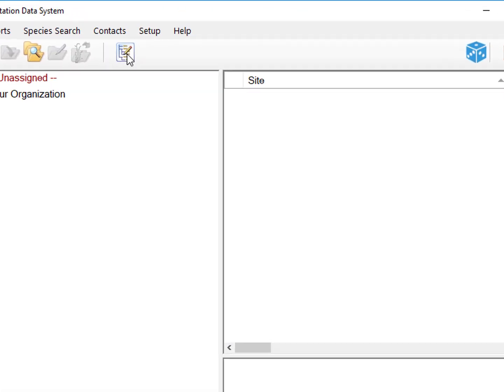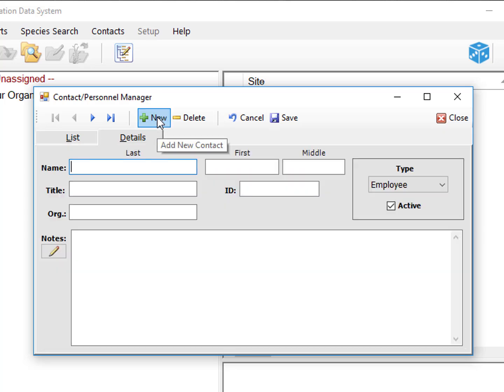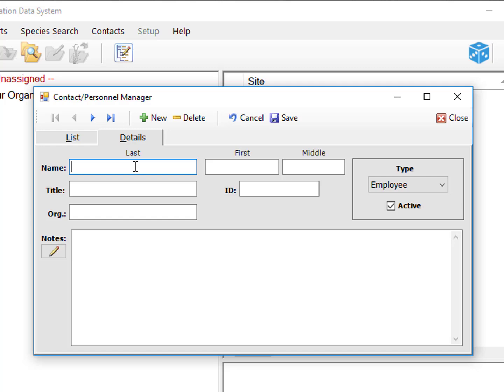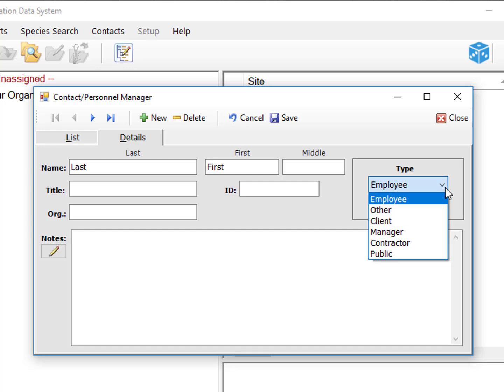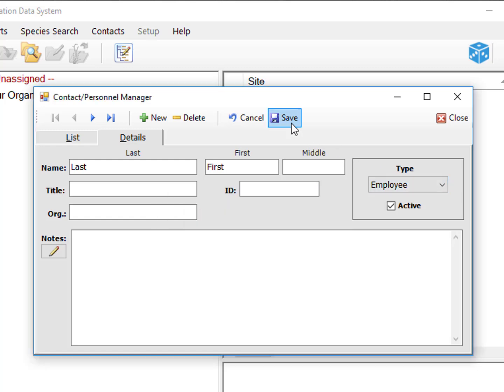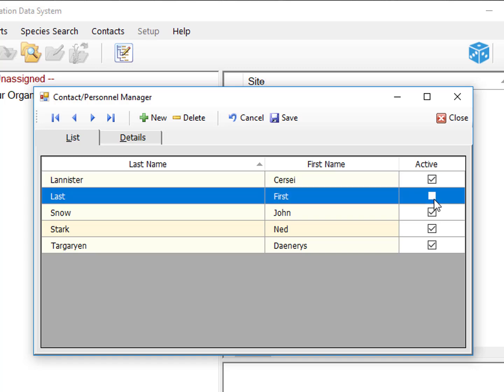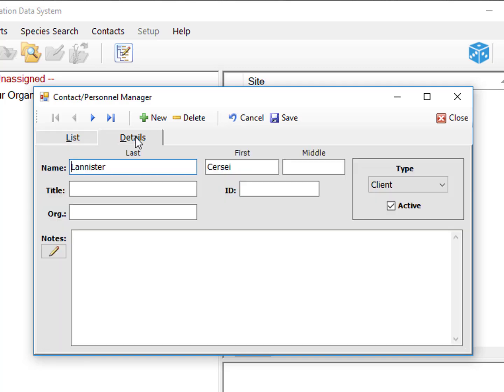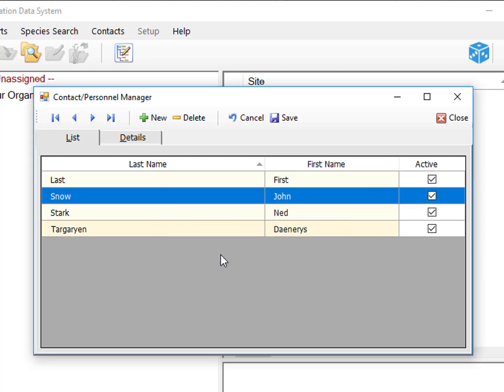Version 4.0 Contact Manager Tutorial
How to create, edit, and delete contacts from the contact list in the VGS Contact Manager.

Produced by Andrew Brischke and Chaz Perry